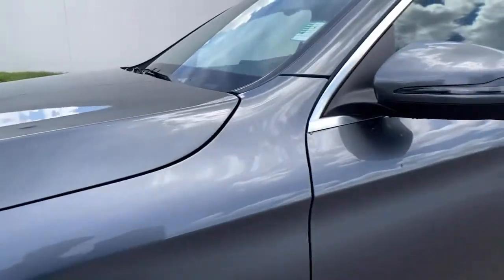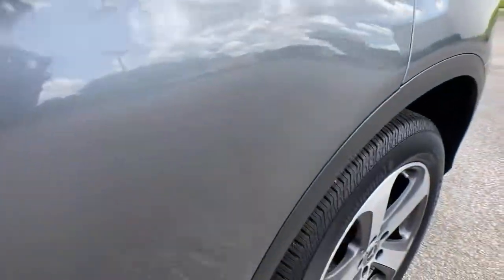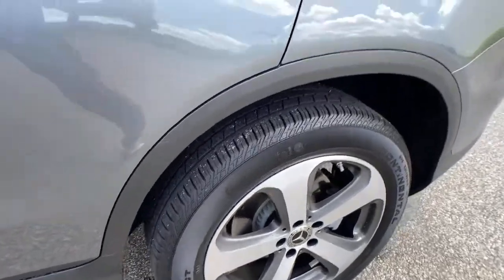2020 Mercedes-Benz GLC Columbia, Lexington, Chapin, Irmo, Camden, SC L7824A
Selenite Gray Metallic Used 2020 Mercedes-Benz GLC available in Columbia, South Carolina at Jim Hudson Lexus of Columbia. Servicing the Lexington, Chapin, Irmo, Camden, SC area.
2020 Mercedes-Benz GLC GLC 300 - Stock#: L7824A - VIN#: WDC0G8DB5LF721318

2020 Mercedes-Benz GLC GLC 300brClean CARFAX.brbr10.25 Center Touchscreen Display, 12.3 Digital Instrument Cluster, 19 5-Spoke Wheels, 64-Color Ambient Lighting, Illuminated Door Sills, KEYLESS GO, Panorama Sunroof, Premium Package, SiriusXM Satellite Radio.brbrbr8 Million Meals fed through Harvest Hope right here in the Midlands. Donated land for Toby's Place, a women & children's shelter. Proudly support the brave men & women of our US Military and all First Responders. Currently dedicated to supporting over 110 local charities in our beloved community. Ranked #1 in Customer Satisfaction for the Nation in 2020.